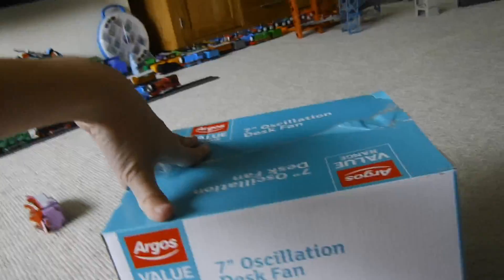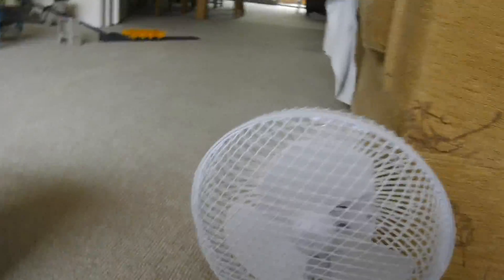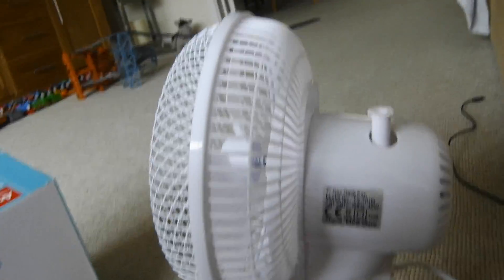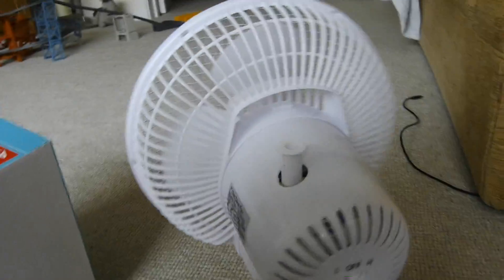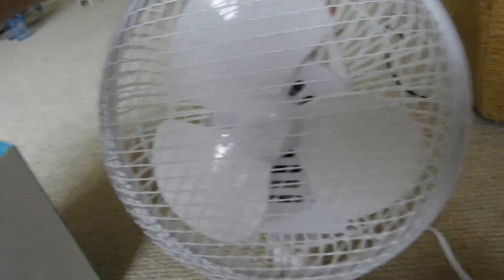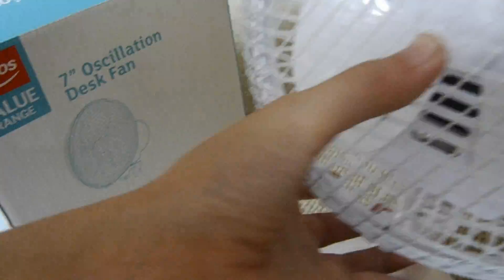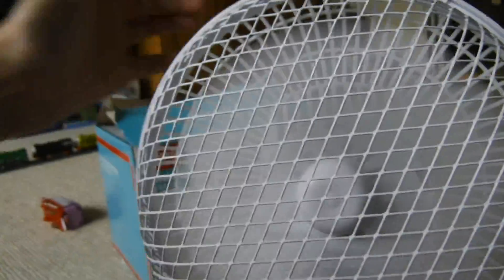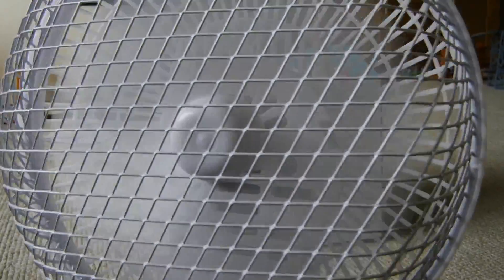Argos Value Range 7 Inch Oscillating Desk Fan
Replacement For My Kobe 9 Inch Desk Fan